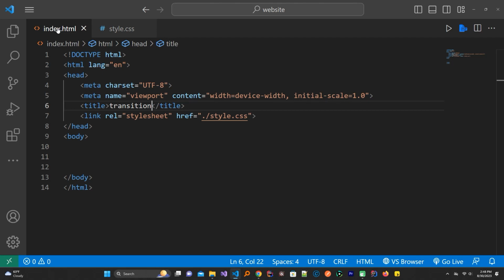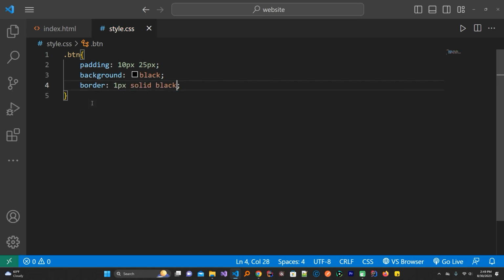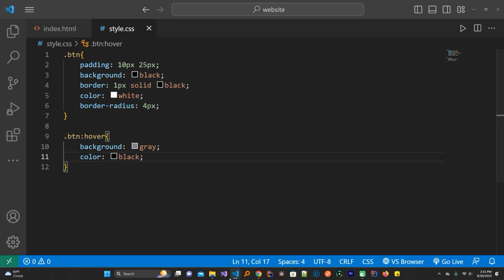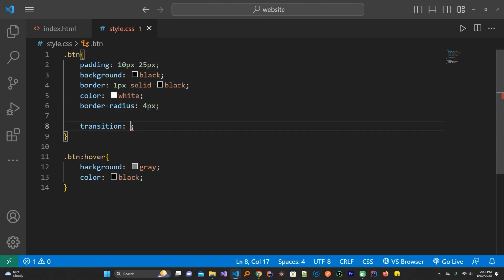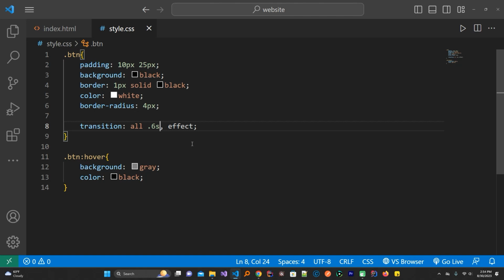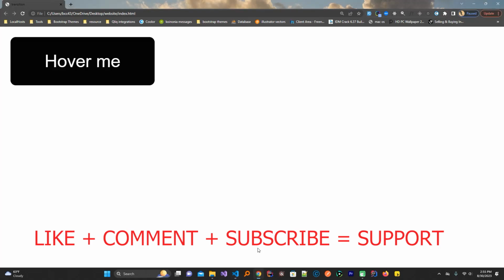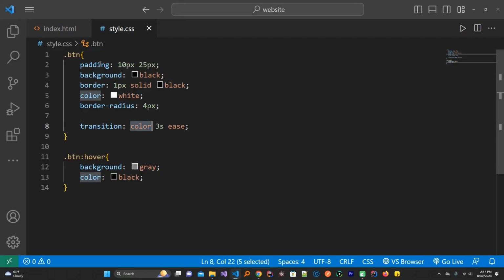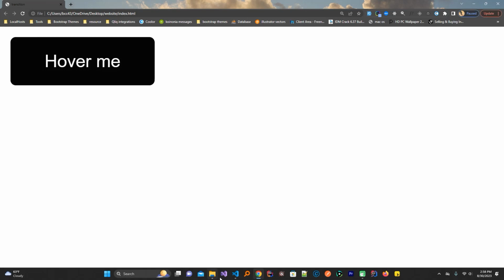CSS Transitions Tutorial | Transition in CSS | codewithibrah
In this video, we are exploring the CSS Transition property. You will learn transition duration, transition delay, transition timing function, and transition property, which will help you create awesome animations on the web page.

Introduction to CSS:
Cascading Style Sheets(CSS), or more commonly known as CSS brings style to your web pages by interacting with HTML elements. HTML, on the one hand, is used to structure a web document, where as CSS comes in handy while specifying your document’s style, that is everything from page layouts to colors, to fonts. CSS stands for Cascading Style Sheets. It is a style sheet language that is used to describe the look and formatting of a document written in a markup language. It provides an additional feature to HTML, thus making it very useful. It is generally used with HTML to change the style of web pages and user interfaces.